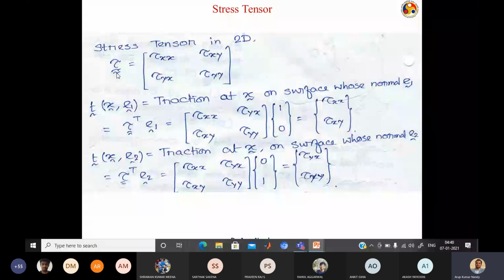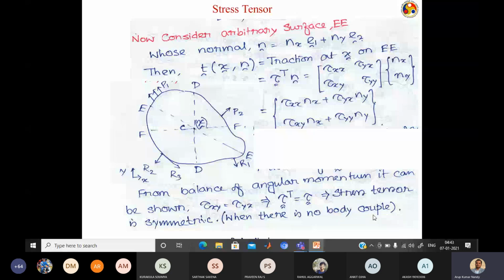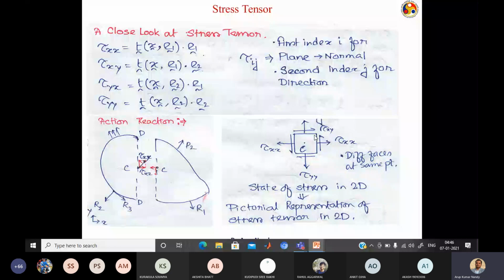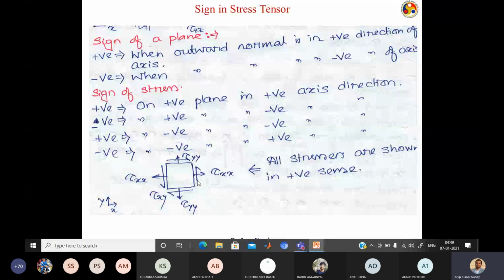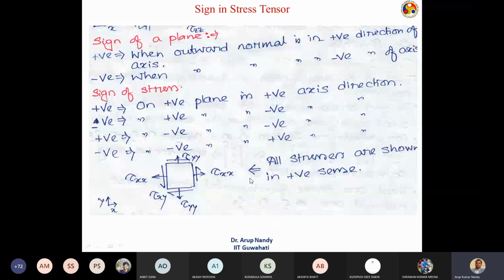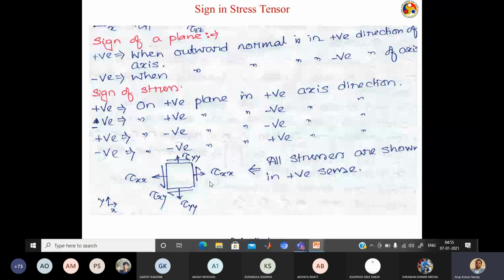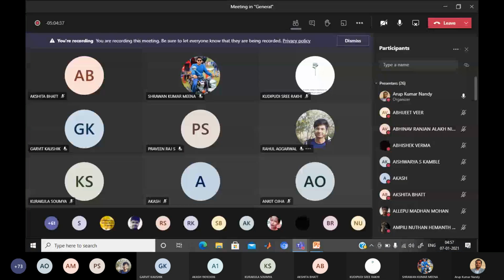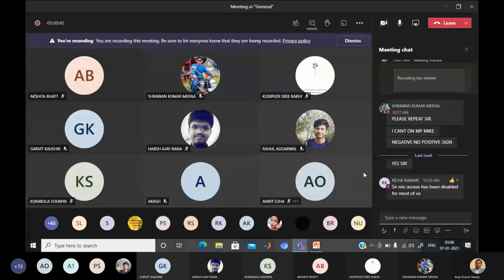Lec2a Solid Mechanics II